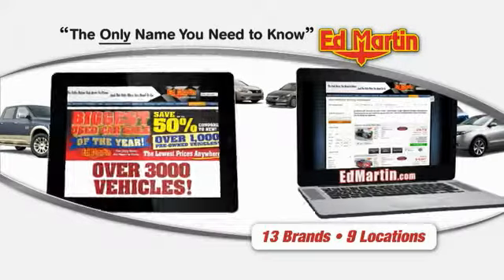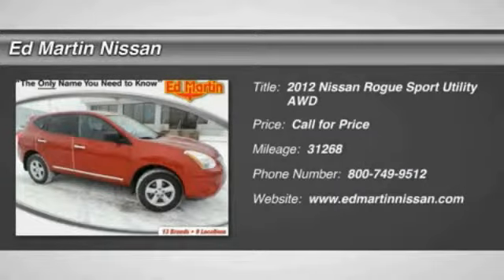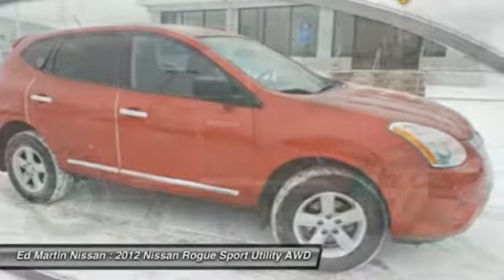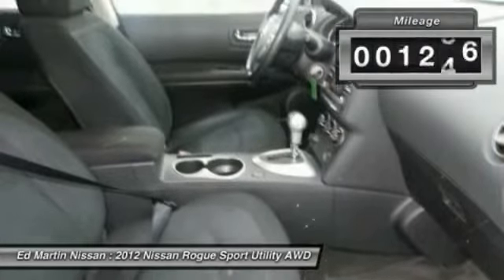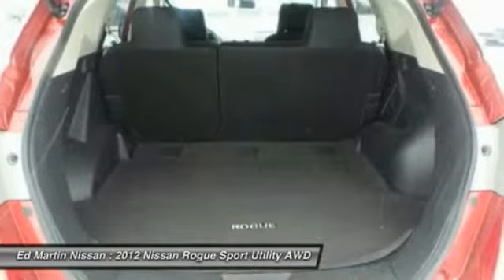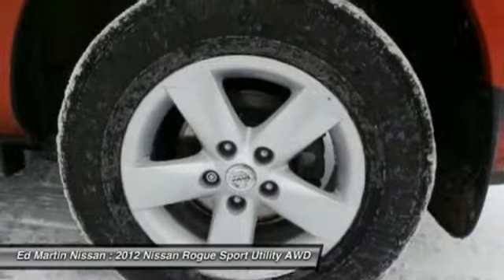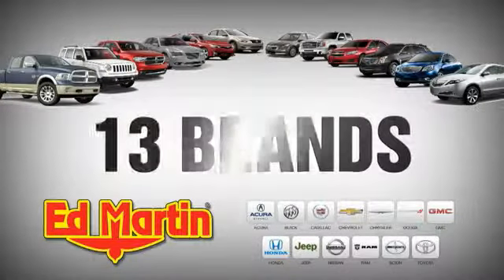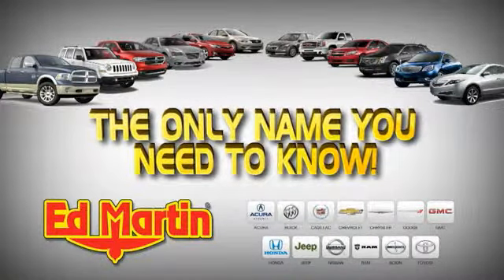2012 NISSAN ROGUE Indianapolis, IN 1R2265A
2012 NISSAN ROGUE Indianapolis, IN
Stock# 1R2265A

BALANCE OF FACTORY WARRANTY., ONE OWNER L0CAL TRADE!, GREAT VEHICLE HISTORY!, And FULLY SERVICED AND READY TO GO!. This charming 2012 Nissan Rogue is the SUV that you have been searching for. Nissan Certified Pre-Owned means you not only get the reassurance of up to a 7yr/100,000 mile Warranty, but also a 156-point inspection/reconditioning, 24/7 roadside assistance, trip-interruption services, and a complete CARFAX vehicle history report. This outstanding Nissan is one of the most sought after used vehicles on the market because it NEVER lets owners down. 2012 Nissan Rogue Received Highest Side-Impact Safety Rating.